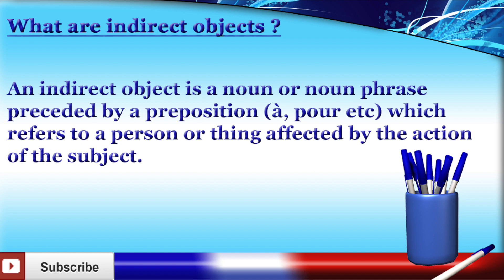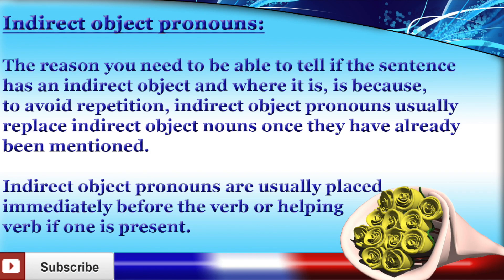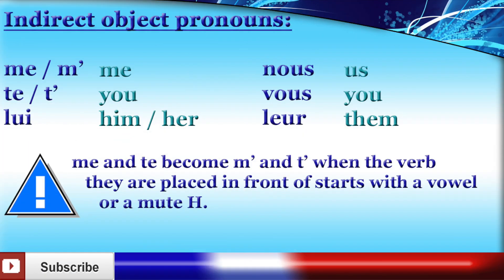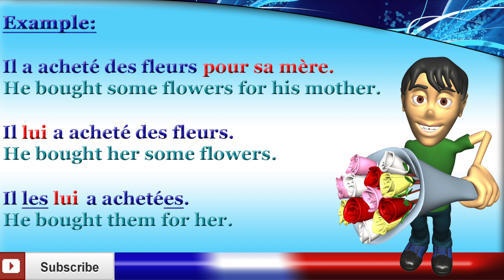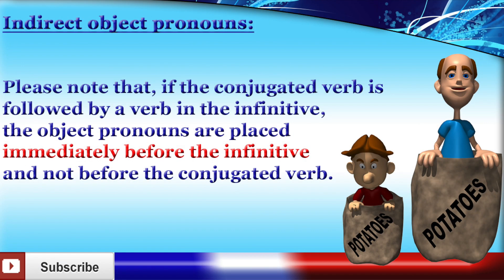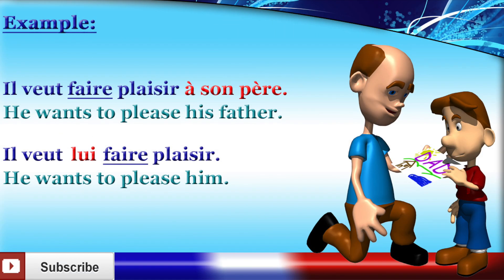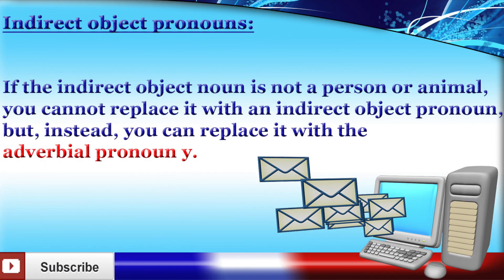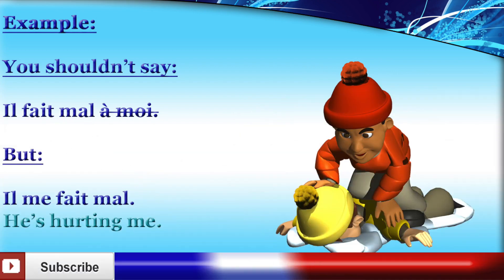FRENCH GRAMMAR - INDIRECT OBJECT PRONOUNS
French grammar rules - indirect object pronouns. In this French lesson, Cindy, a native French teacher, teaches you everything you need to know about indirect object pronouns in French.

Being able to differentiate between French direct and indirect pronouns is important as the grammar rules differ depending on whether the pronoun is direct or indirect. Watch the French lesson to find out more! :)

Learn French With Cindy

Frencheezee